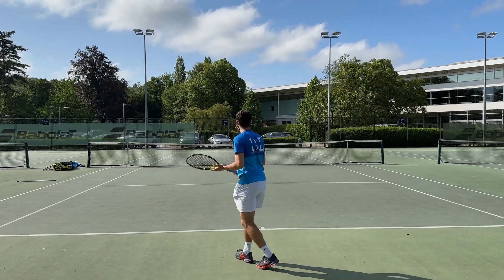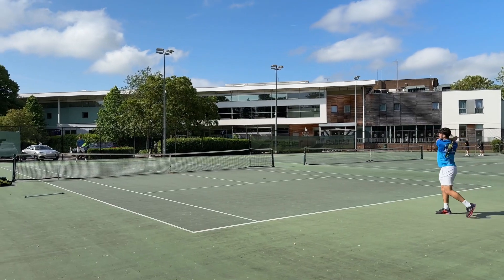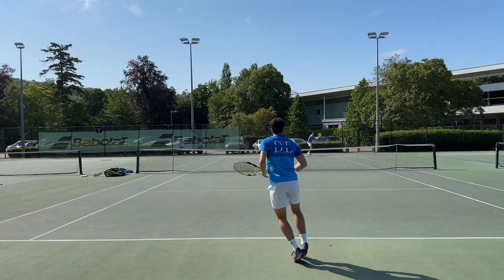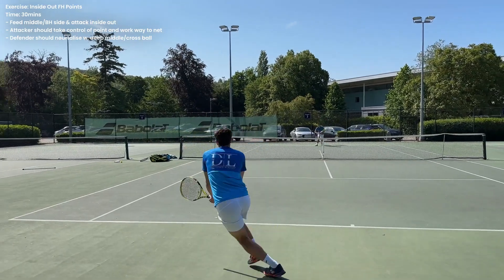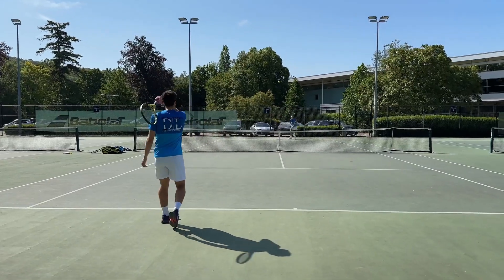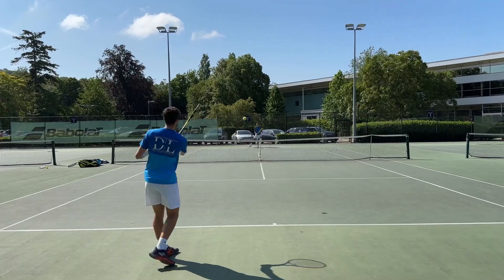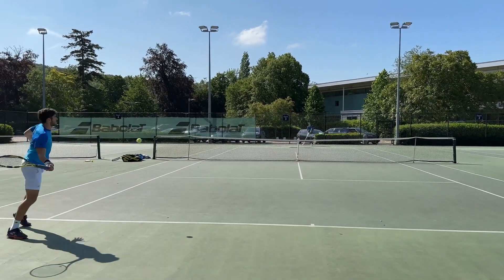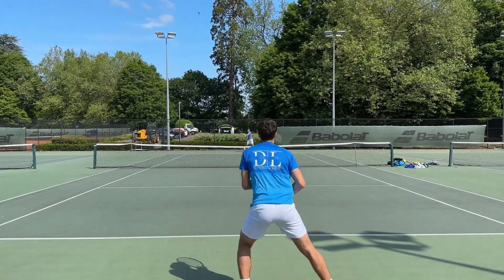Practice Session With D1 College Tennis Player (UTR 12)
Over the summer I was able to practice my tennis with Sam, who is a D1 tennis college player at the University of Memphis. This vides covers what a standard UTR 12 level practice session looks likes. I cover the drills that we did and what we are thinking about while we are practicing in preparation for our upcoming national tennis tournaments.
👉 VIDEO CONTENTS:

00:00 - Intro
00:17 - Exercise 1: Rally Middle
01:11 - Exercise 2: Win The Cross
01:55 - Exercise 3: Volley Drill
02:35 - Exercise 4: Inside Out FH Points
05:55 - Exercise 5: Open Points